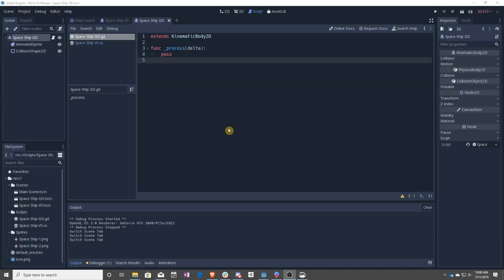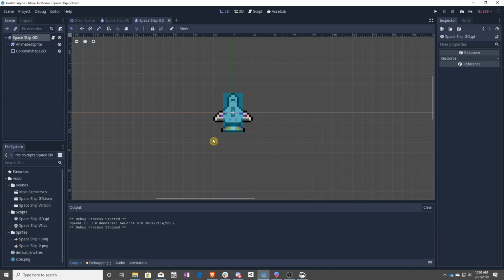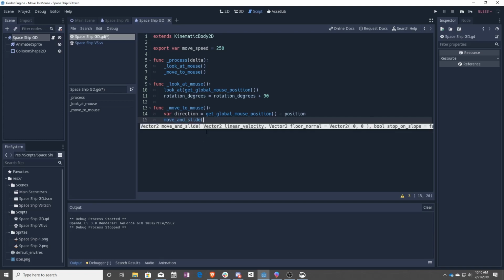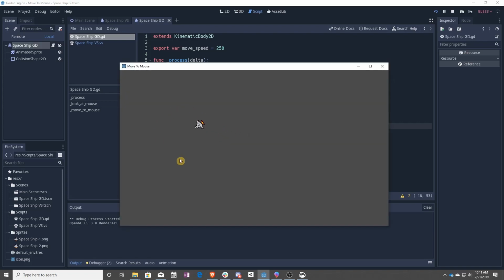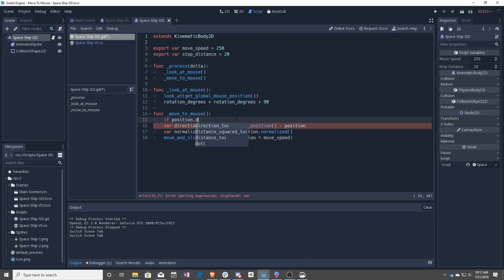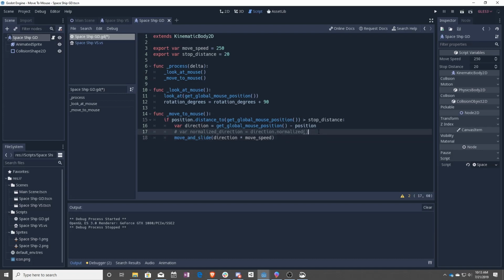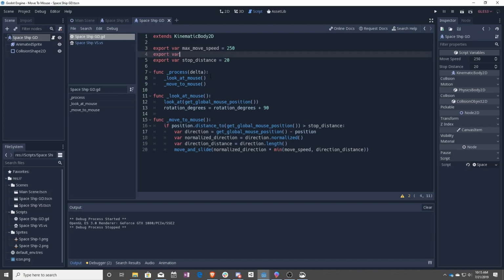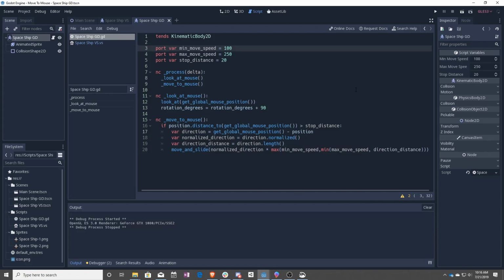Godot 3.1 GDScript - Move To Mouse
In this lesson we teach you how to make things move toward your mouse cursor. If you want to first see how to make something look at the mouse please see my video on Looking At The Mouse